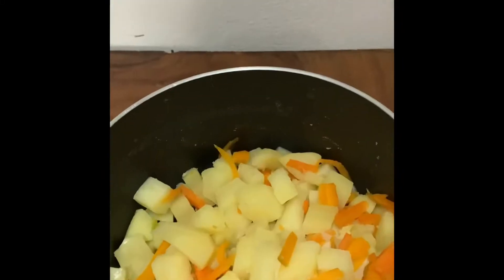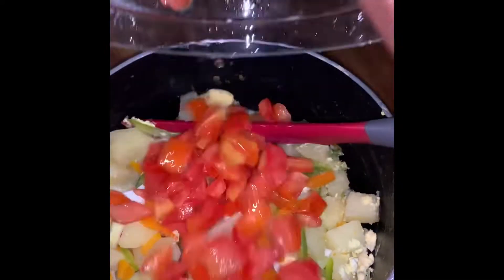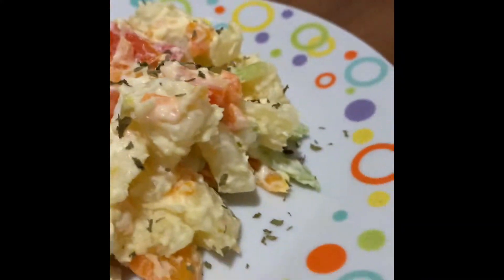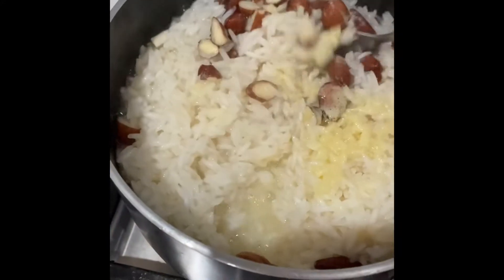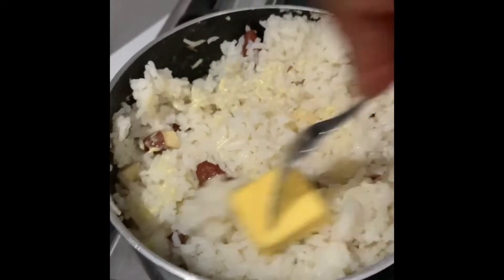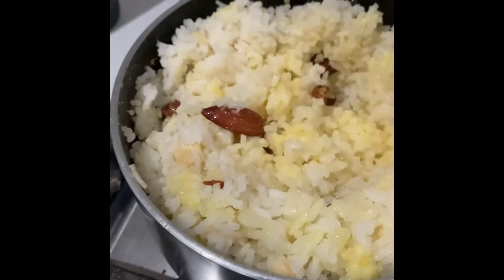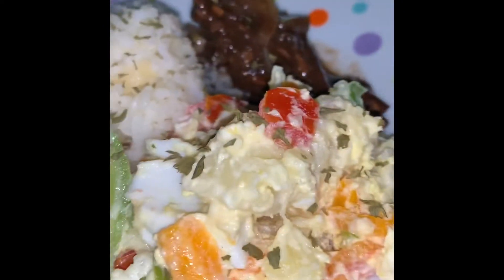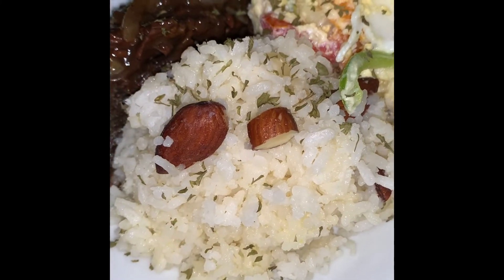Quick & Easy Prep| Potato Salad With Garlic Butter Almond Rice & Stew Chicken